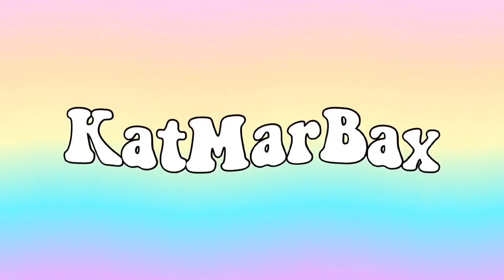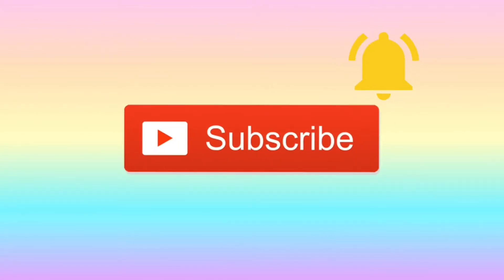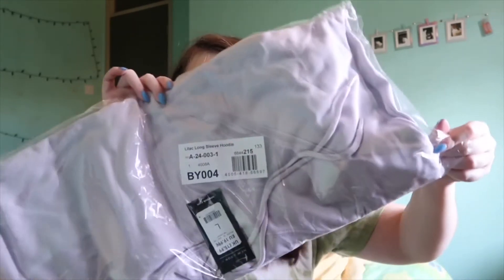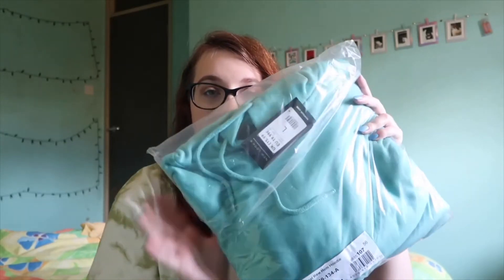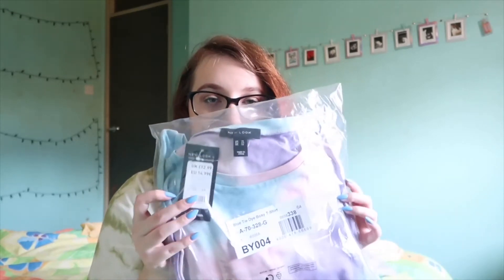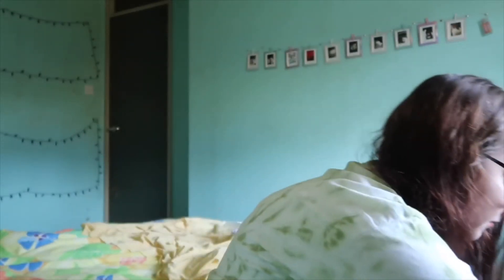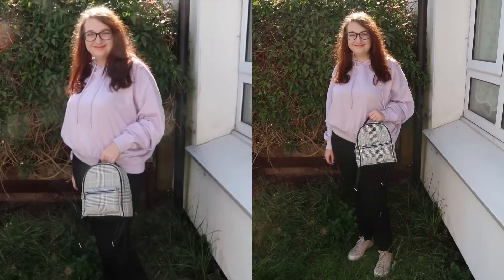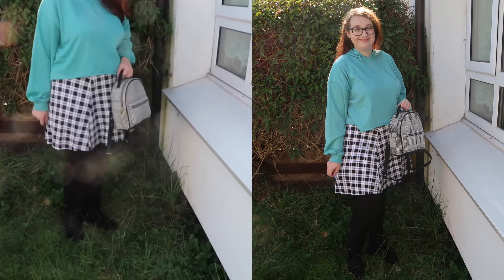NEW LOOK + H&M TRY ON HAUL for AUTUMN 2020!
In this video I’ll be showing you a few items I purchased online from both New Look and H&M for autumn 2020!

✨ Clothing links:

• Lilac Long Sleeve Boxy Hoodie
• Boxy Tie Dye Top (I think it’s sold out)
• Teal Raw Hem Hoodie

H&M
• Black/White Checkered Skater skirt
• Black/Dogtooth-patterned Small Backpack